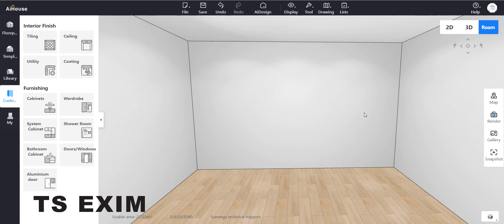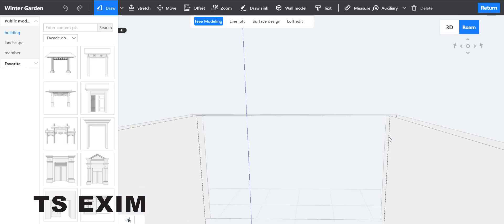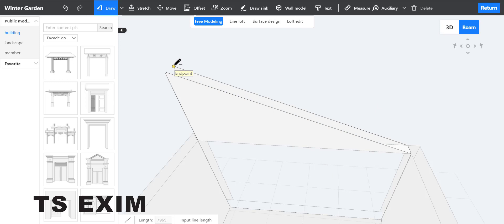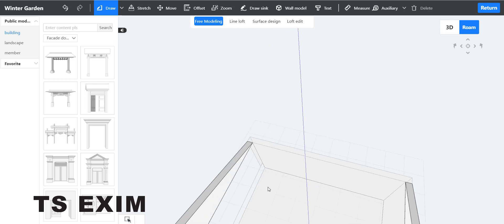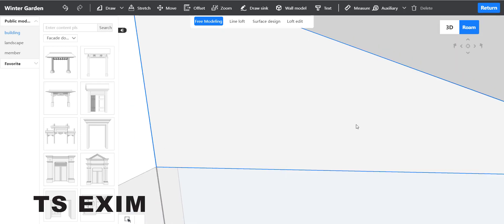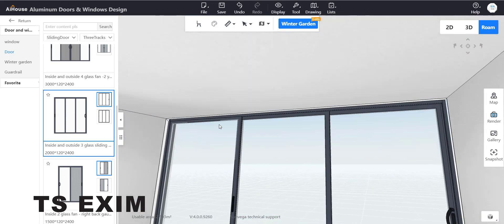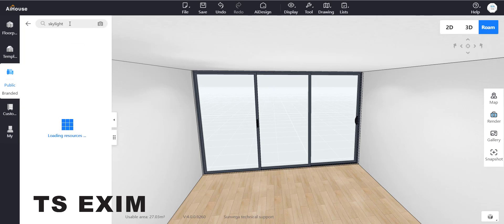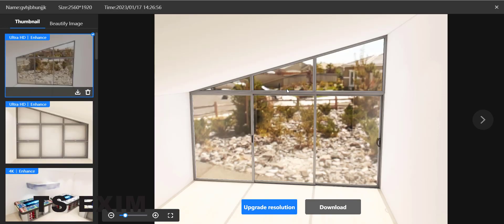[Aluminium Door FAQs] How to Create Slanted Window Shape | AiHouse